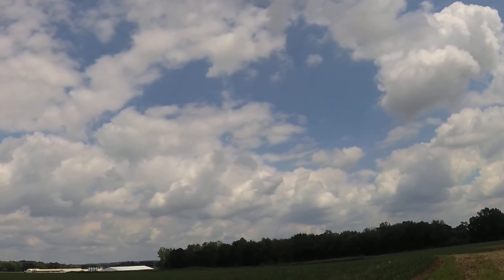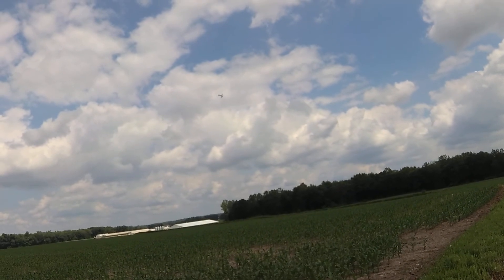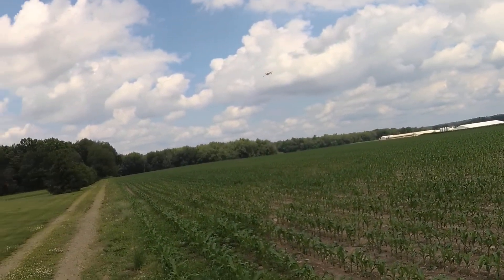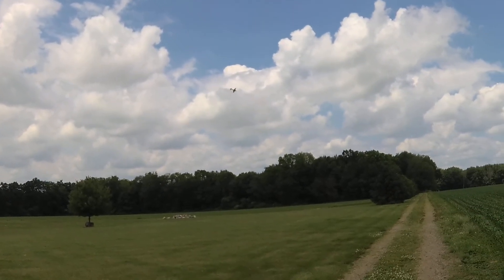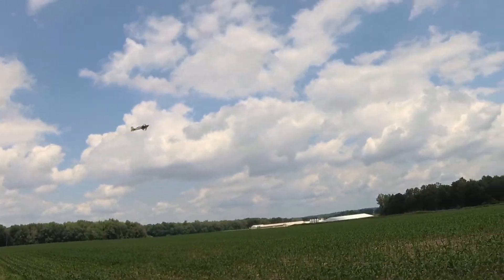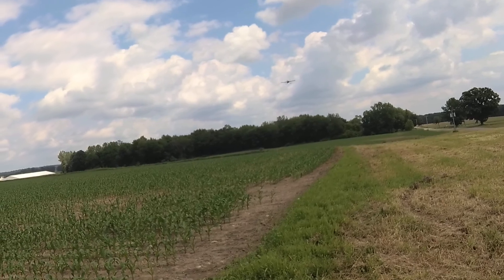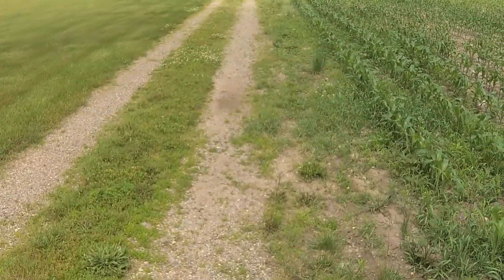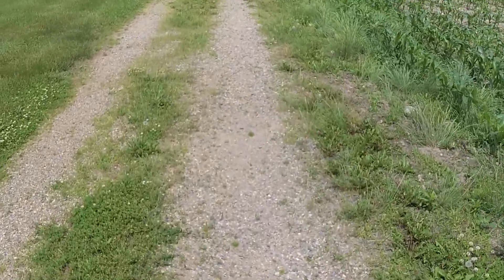6-18-2019 Future Model 38" Edge 540T PP lunch flt #2